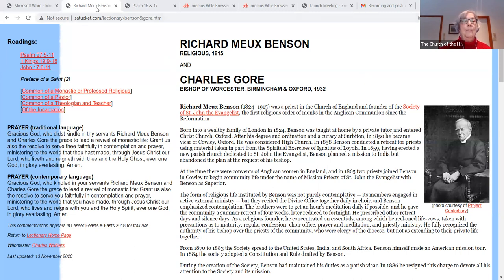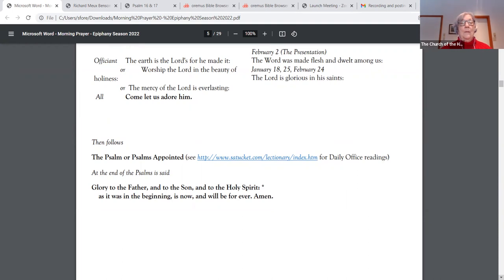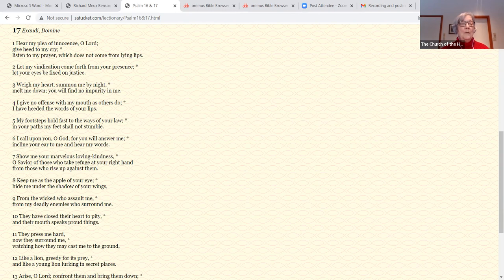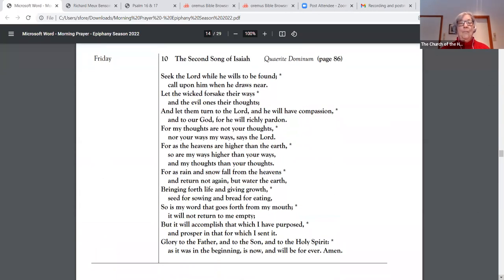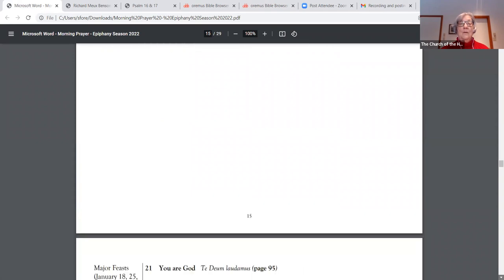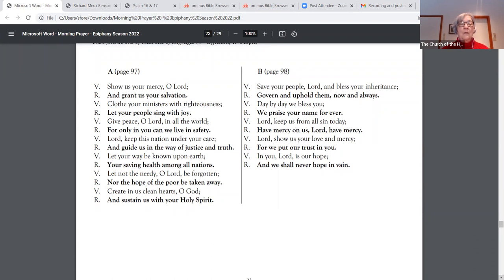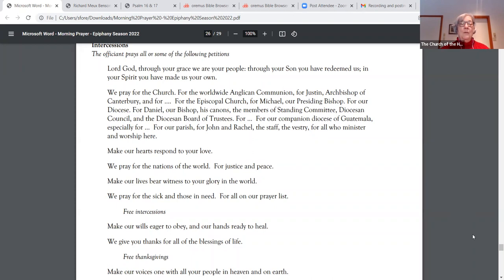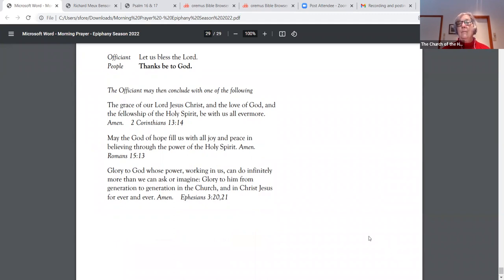Morning Prayer - Friday, January 14, 2022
Morning Prayer - Friday, January 14
Richard Meux Benson and Charles Gore
A short 20 minute prayer service. The liturgy will be shared on your screen to follow along.